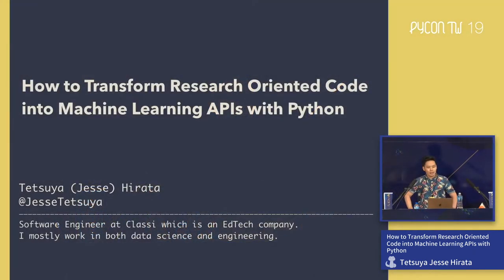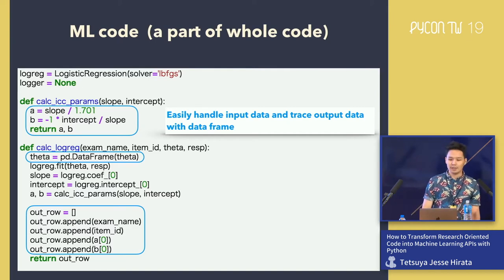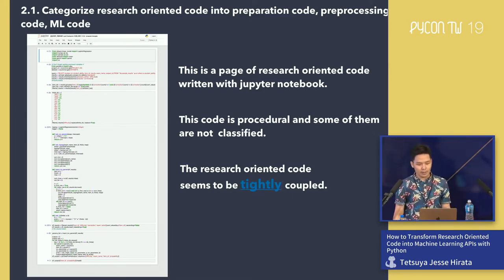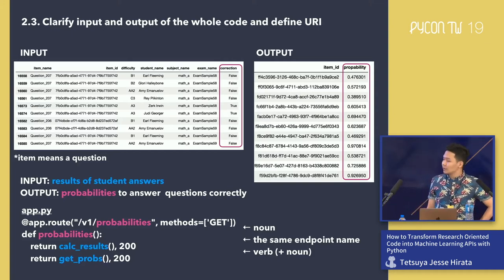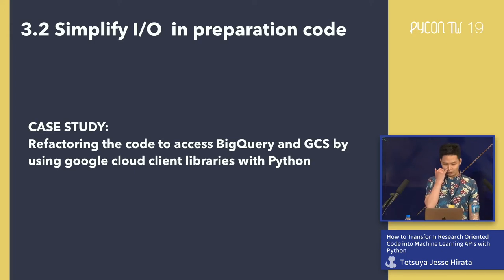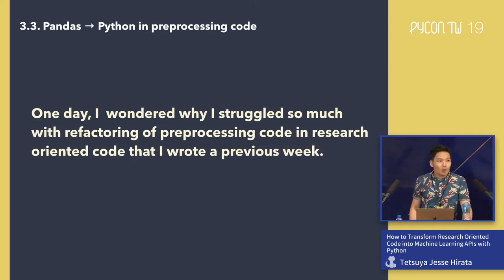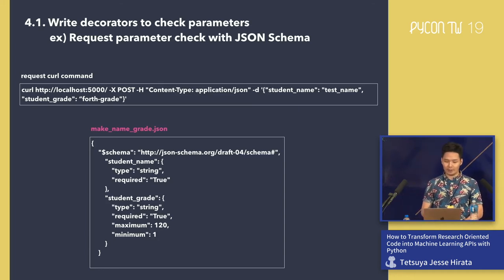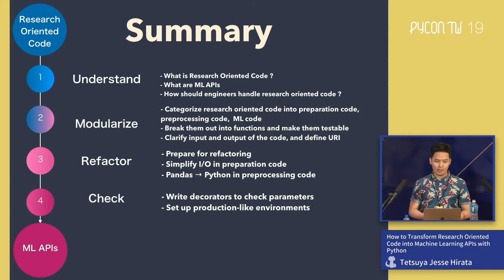How to Transform Research Oriented Code into Machine Learning APIs with Python – PyCon Taiwan 2019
Day 1, R0 13:15–13:45

Recently, web application engineers have more opportunities to work with data scientists than before. At the same time, they are often faced with the research-oriented code written by researchers or data scientists. In order to integrate this code with systems such as APIs, web application engineers need to additionally write the code or refactor it.

This talk covers the gap between the research-oriented code and production code of machine learning API. What is the gap between them? How it can be implemented based on real-world python code? How can the code validate whether the dataset is correct? How can machine learning models be continuously inspected? Audiences can earn the answers to these questions from this talk.

Speaker: Tetsuya Jesse Hirata

Jesse is a software engineer working at Classi, which is the leading EdTech company in Tokyo. He has been developing a recommender engine which can optimize appropriate learning materials according to learner's abilities. It is based on a statistical method well-known in educational psychology and implemented with python. Prior to this, he used to research the relationships between online learning behaviors and learning outcomes at the UCL Institute of Education (IOE) in the UK. His interest is in how to bridge the gap between data science and engineering.